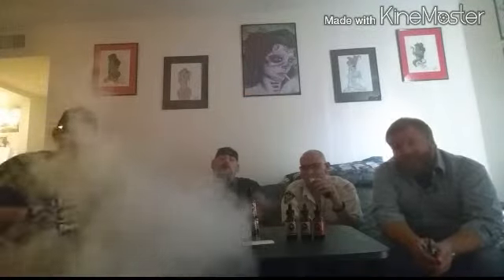Peach Cobbler by Gentleman's Draw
Evolution Vapes Ebay Store

Skeletor's Instagram : @skeletorvapes

Fight for your rights as a vaper, join and keep on vaping!